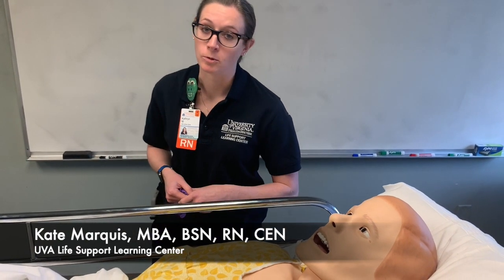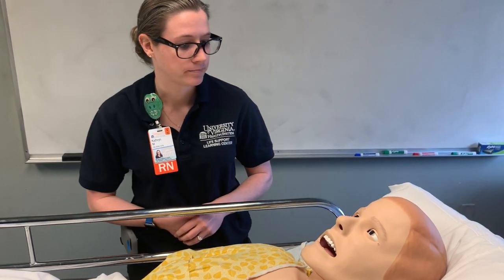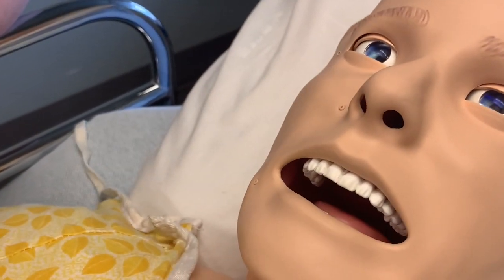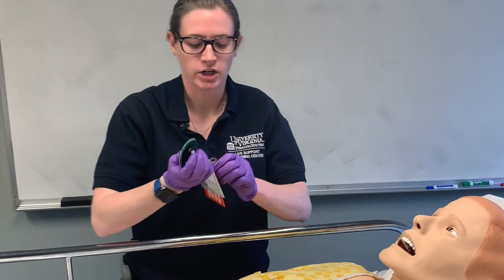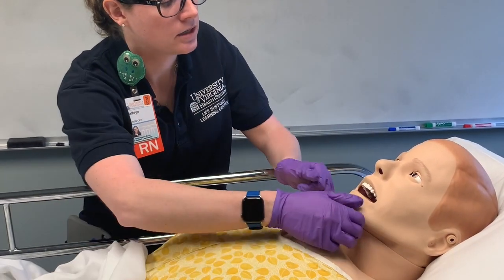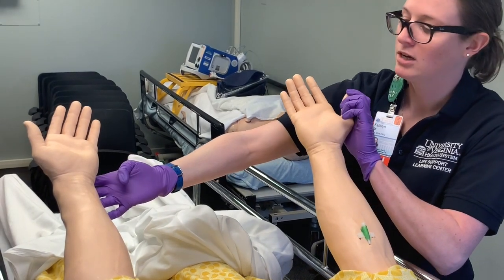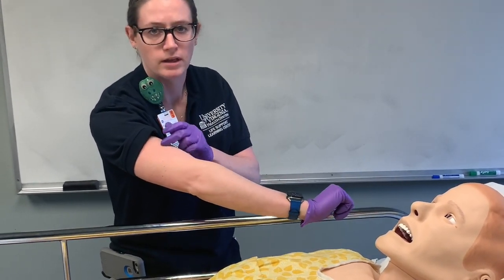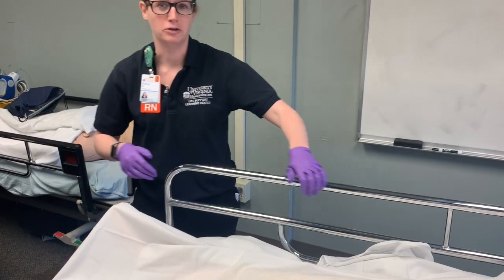Brain Bits: Part 2 - Neuro Assessment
Kate Marquis overviews a basic neurological assessment